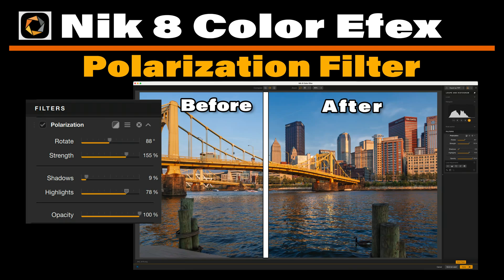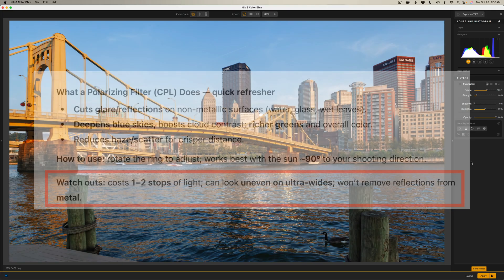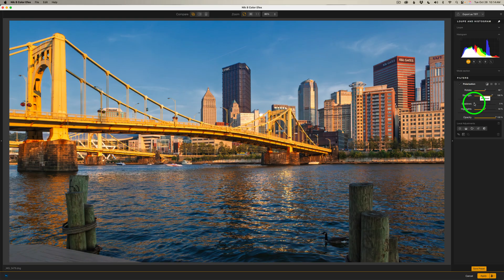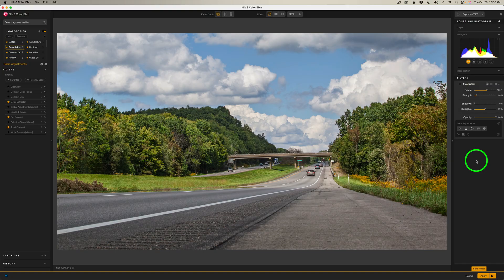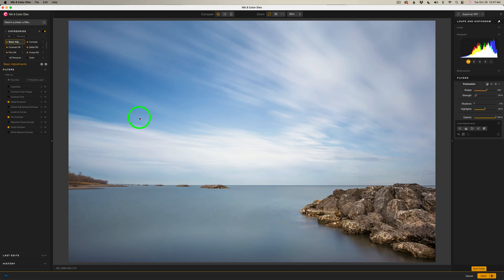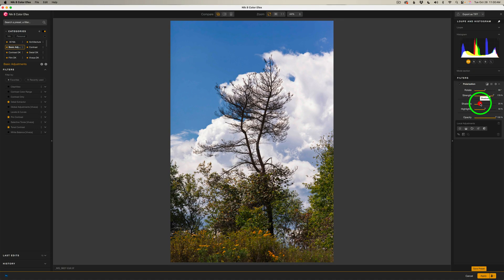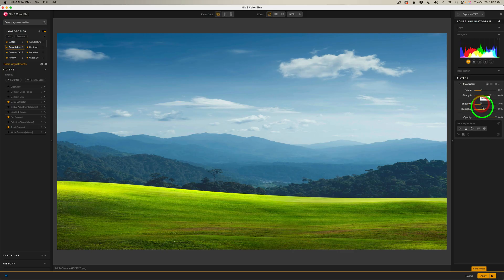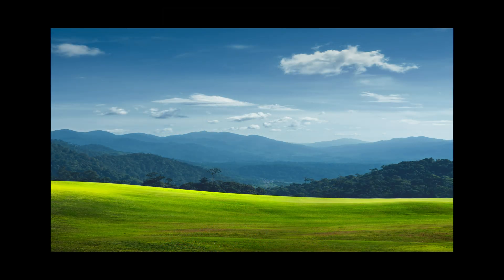Polarization Filter in Nik 8 Color Efex | Reduce Glare, Deepen Skies & Enhance Color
Welcome to The Joy of Editing with Dave Kelly!
In this tutorial, I’ll show you how to use the Polarization Filter in Nik 8 Color Efex (Nik Collection 8 by DxO)—a digital version of the classic camera polarizer that helps you reduce glare, darken blue skies, cut reflections, and enhance color and contrast.
You’ll learn how to:
Adjust the Strength and Rotate sliders for natural, balanced polarization
Deepen skies and boost color saturation without harshness
Remove glare from reflective surfaces for clearer detail
Avoid the uneven darkening that happens with real polarizing filters on wide-angle lenses